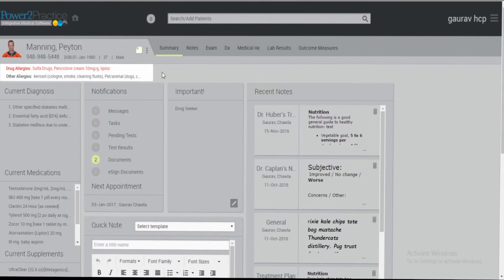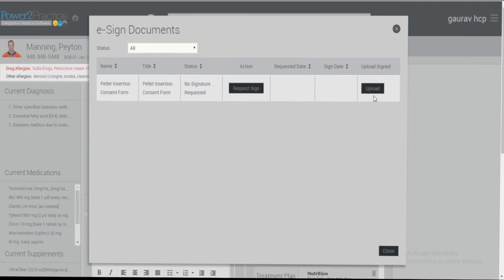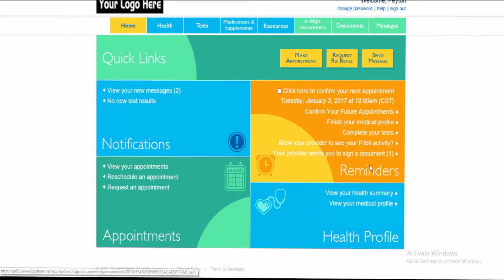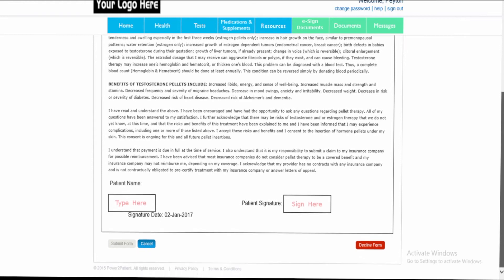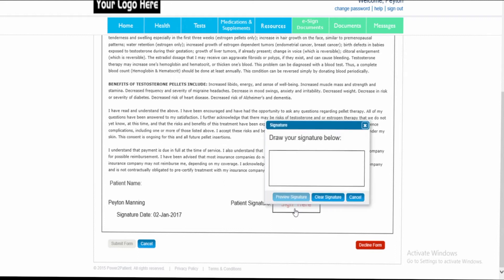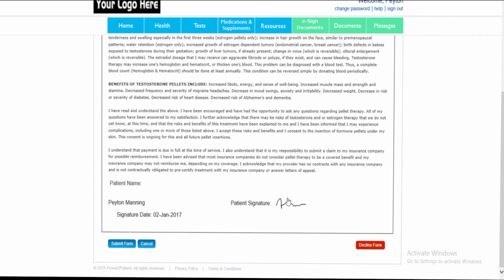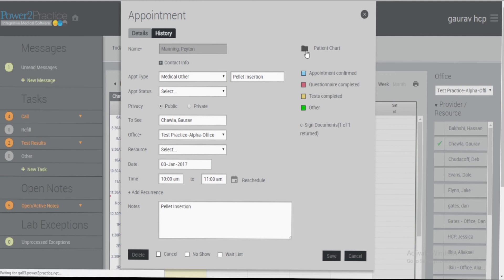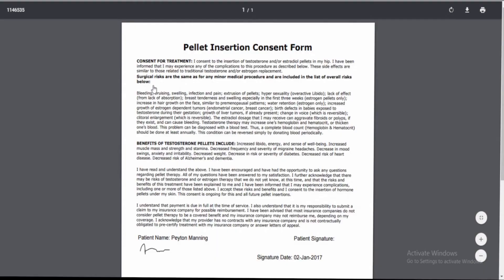How to Request a Patient e-Signature on a Document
Learn how to request a patient e-signature on a document in the Power2Practice software.